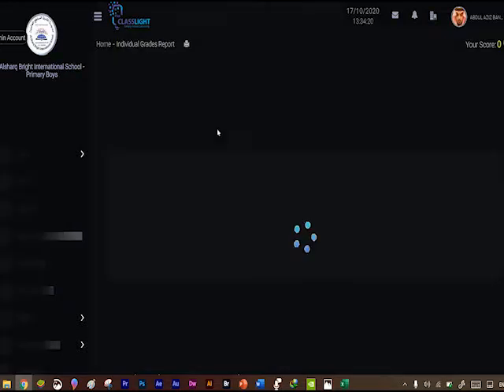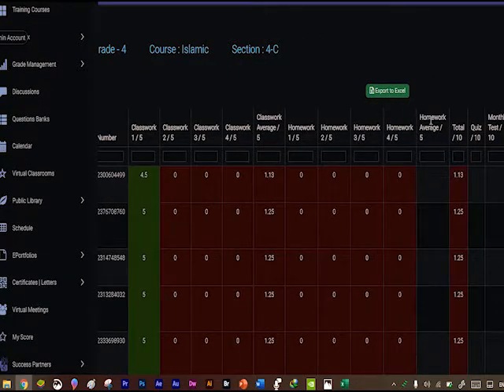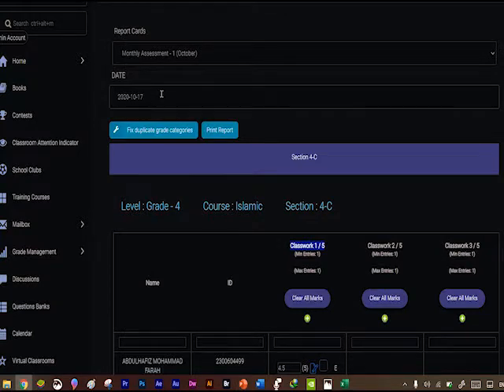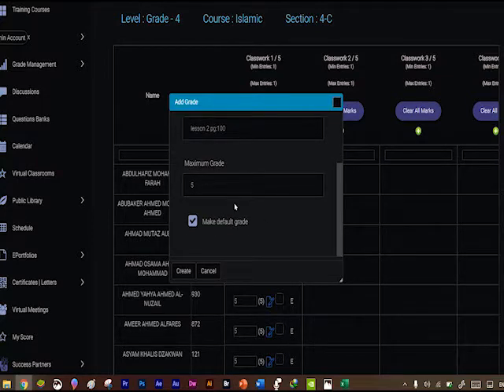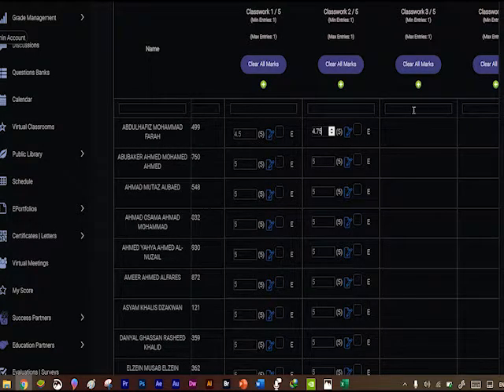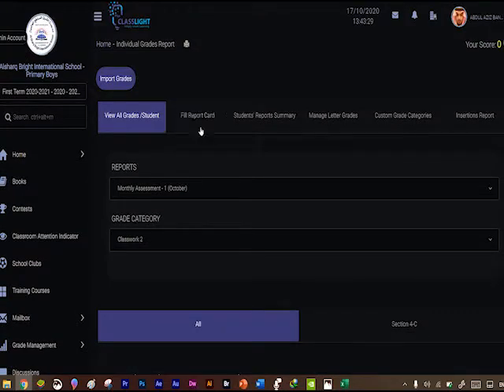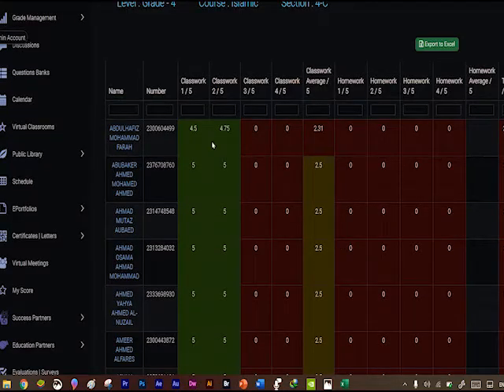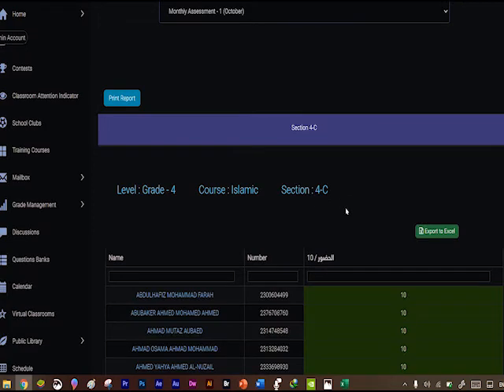Monthly Assessment Demo -- Alsharq Bright International School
Students’ assessment is both formative and summative and focuses on students’ learning processes as well as on their overall learning outcomes and conduct.
It will be consistent with the learning objectives established in the educational plan set by the school academics.